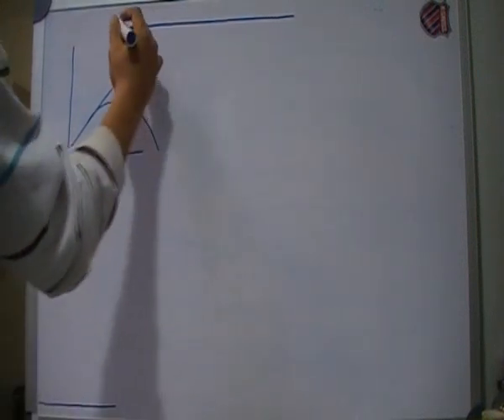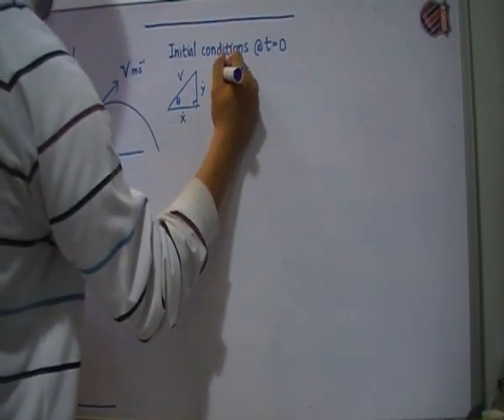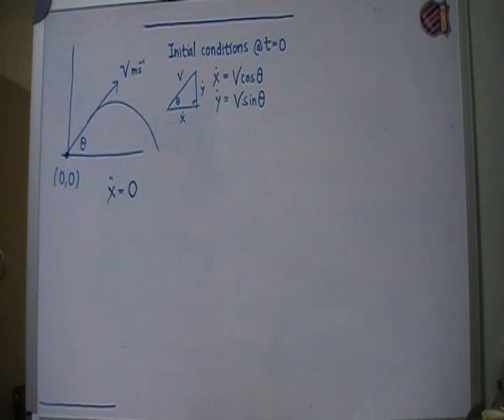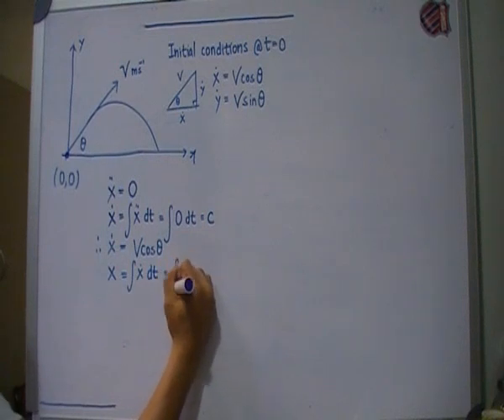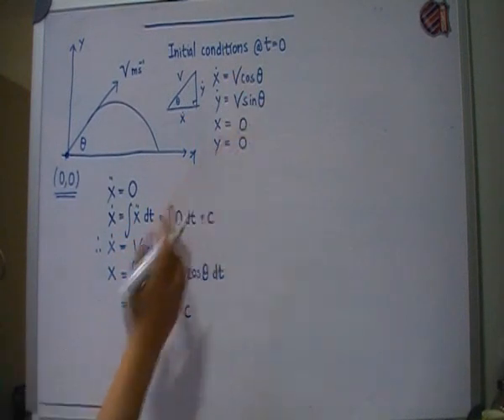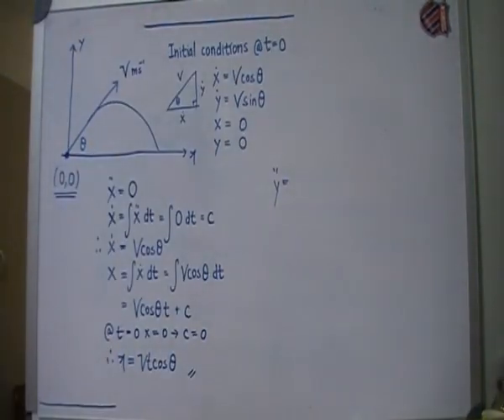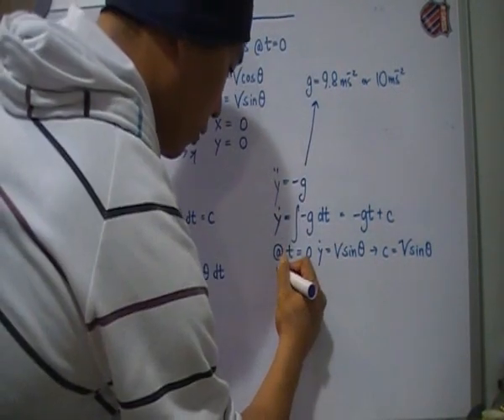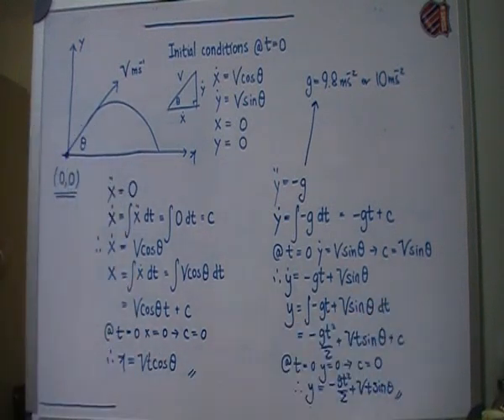HSC Projectile Motion - deriving equations for x and y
How to set out the basics of a projectile motion question for the HSC Extension 1 Mathematics exam. We go through the initial conditions and starting from the x and y acceleration equations we integrate through to our x and y position equations.